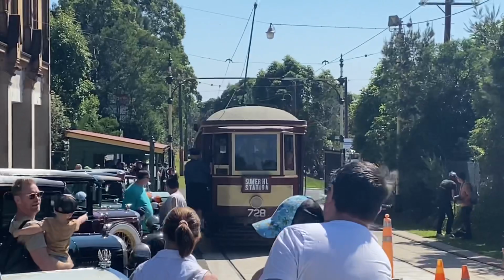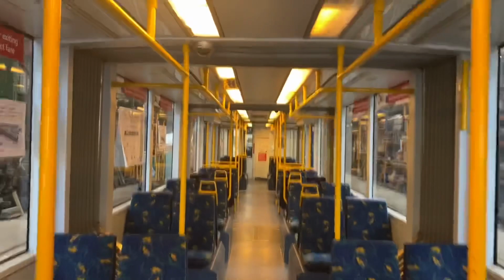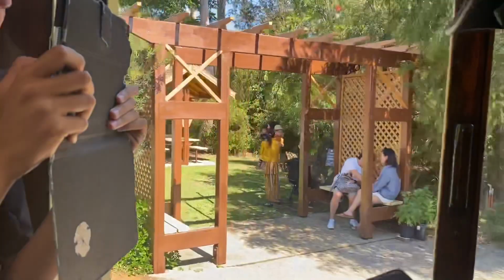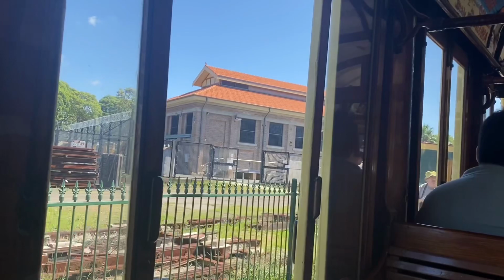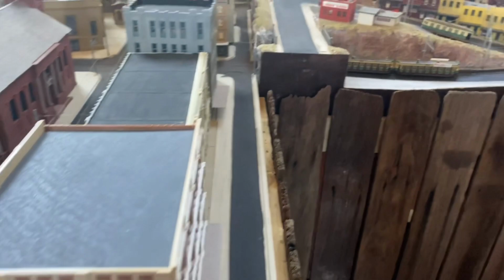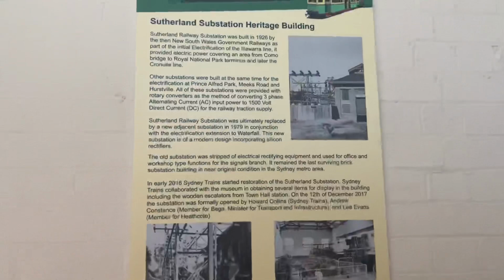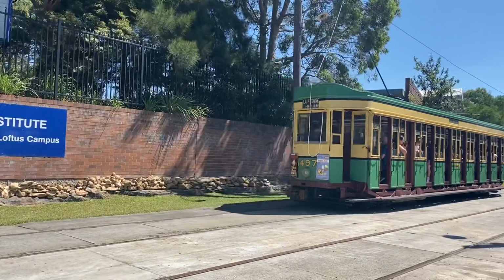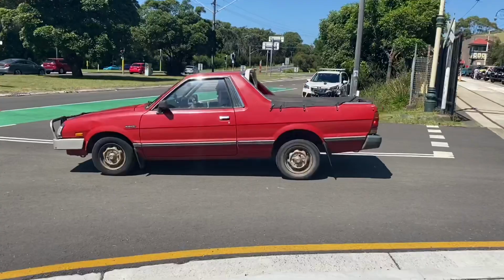Glen’s Transport Vlog 446: Loftus Tramway Museum Part 2